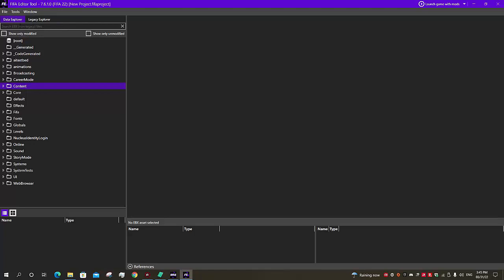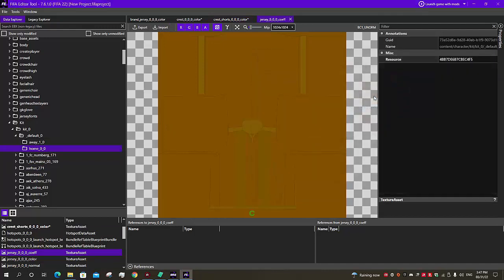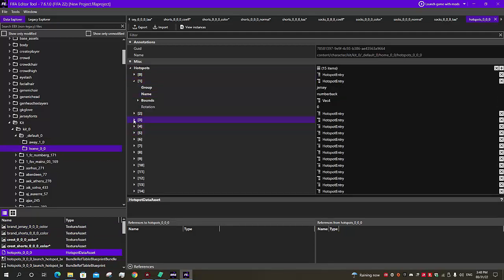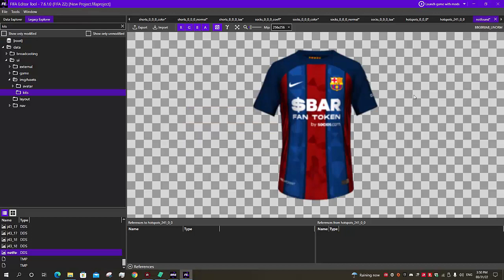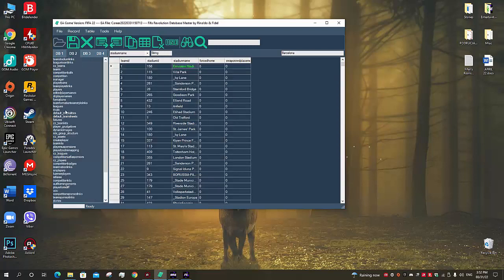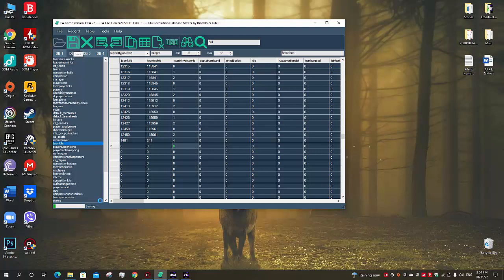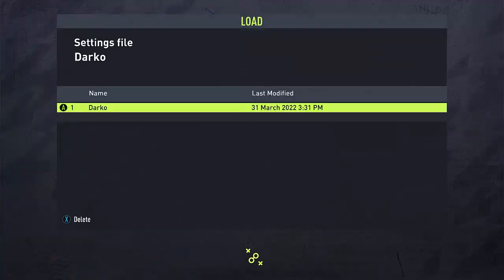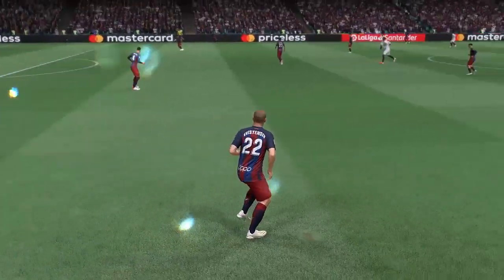FIFA 22 - How to add an extra kit - Tutorial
So as i said at the end, if you have additional questions, feel free to ask them, but i forget to check YT comments regularly so it might be a better idea to join a FIFA modding discord and ask me either there or in the dm.

Produced by DarkMedia Gaming